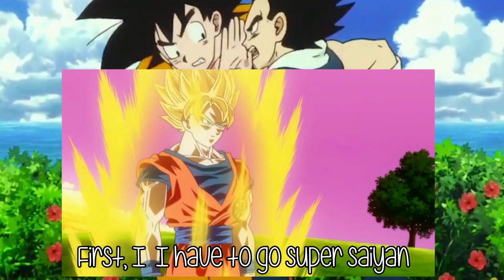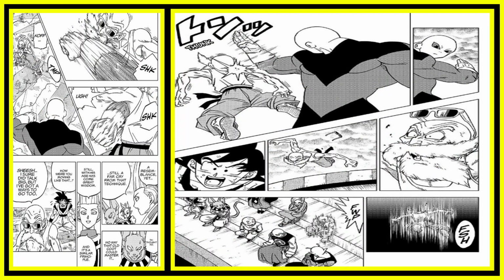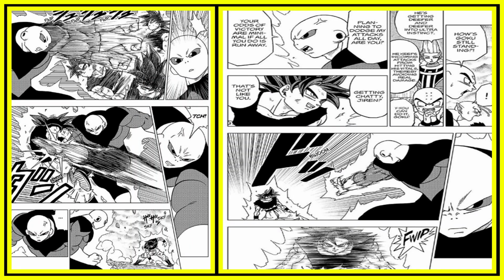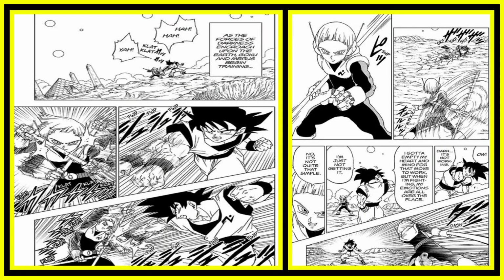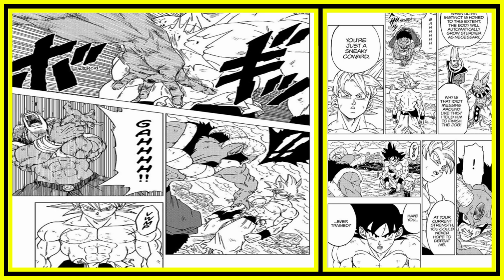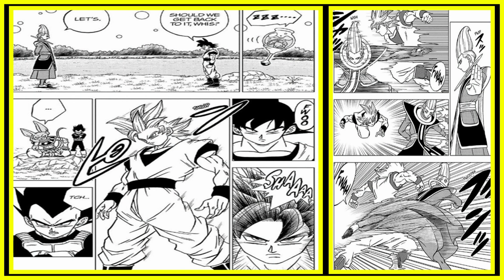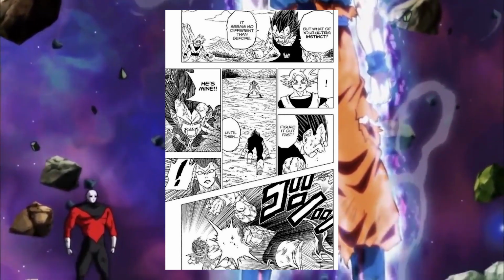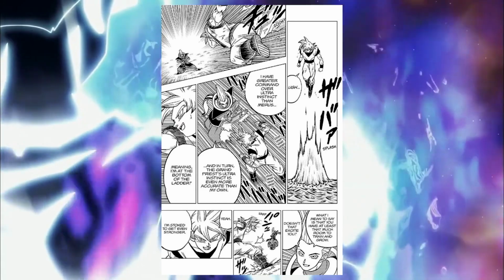Goku Ultra Instinct Form Explained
WILL GOKU END UP GETTING A NEW FORM AFTER THIS!?